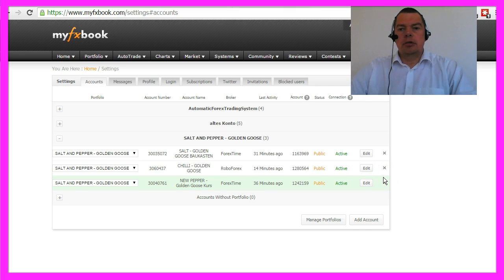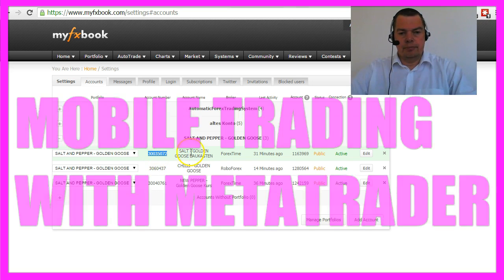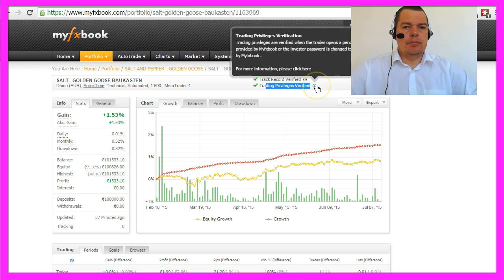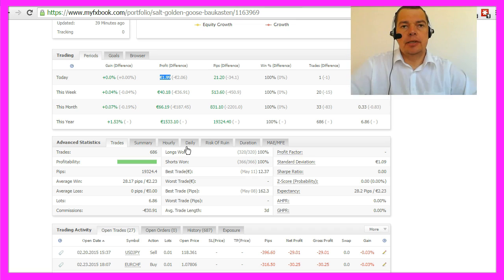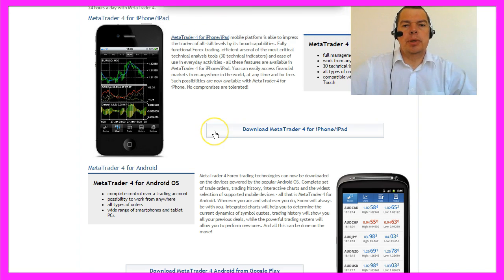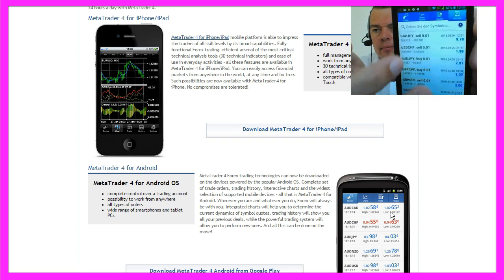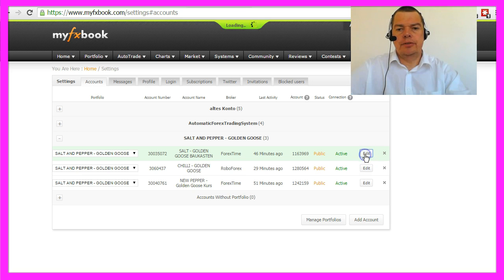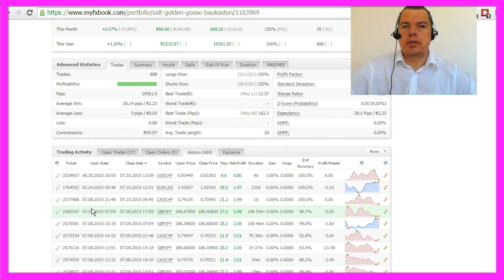MQL4 Tutorial Bootcamp2 - 22 Mobile Trading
How to Combine Automated MQL4 Systems and Mobile Trading

Okay, let’s talk a little bit about real life trading. This is my account on myfxbook and you can see the account numbers here. The salt system is up and running since February 2015. And it was the first random based account I traded. The account number is 30035072.

And this is my android device with the mobile Metatrader 4 version and here are the stats. The salt system so far is the most stable random based system I have, and it says today on July 10th, we have the highest balance ever with 101,533 Euros and 10 cents. It’s a verified system. I allowed myfxbook to look into my account with an investor password. And, you can see the open trades here.

In case something goes wrong, I can take my android device and I could close the order. That is very helpful. It helped me to survive the 15th of January 2015 when Alpari UK was forced to go into bankruptcy because the Swiss National Bank unexpectedly removed the franc’s ceiling against the euro.

See this button? It enables you to close any trade immediately from your mobile device. The mobile version for MetaTrader 4 is available for iPhone, iPad or android devices, and you can download it for free. I really like the fact that I can browse all the trades in the history for a complete year on my mobile device. That’s very motivating for me.

Now, we will close this position. It’s a USDCHF .That’s a little bit profitable. I tap on close. Close the sale at market price, and here is the close position. Now, I need to reconnect on myfxbook to update the status.

Open the salt system again. Go into the history and here we have a close ticket 2529937. Okay, I hope you can read the ID. So my recommendation is you should download the MetaTrader 4 version for your mobile phone. It’s very helpful.